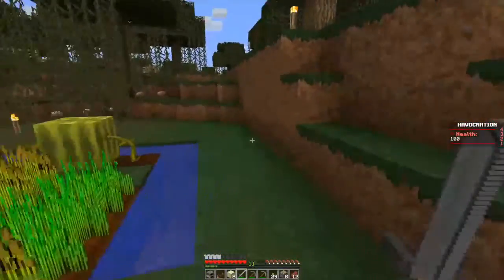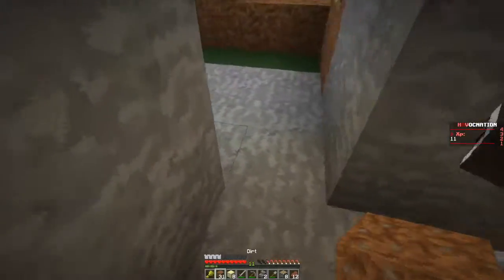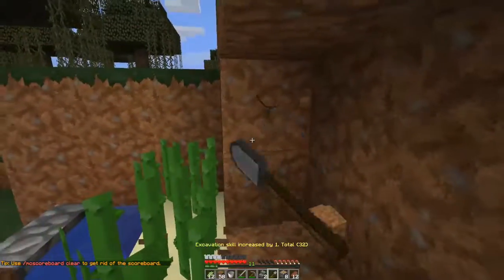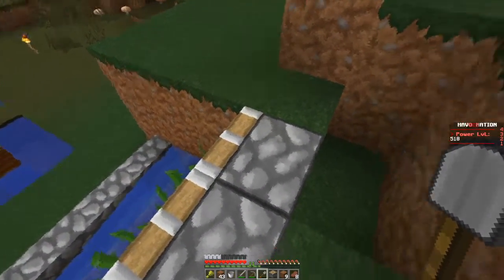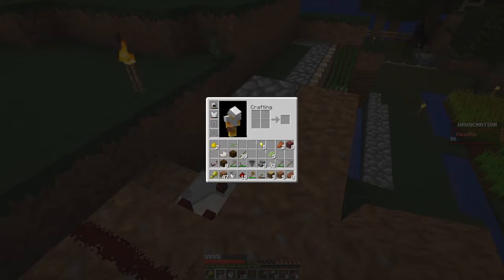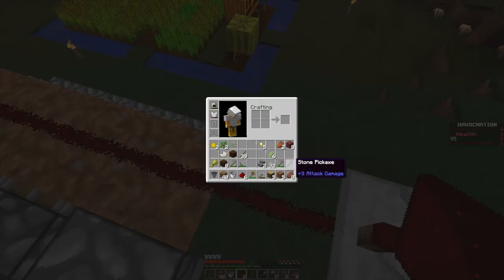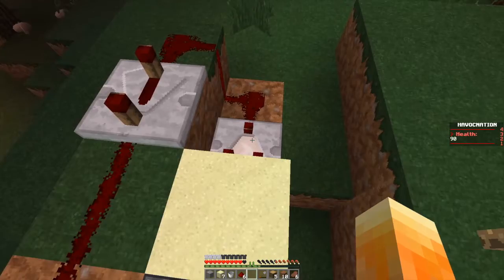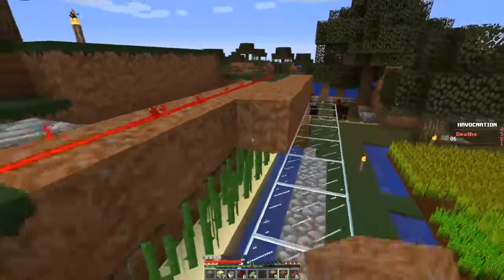Havoc SMP Building A Automatic Sugar Cane Farm (S:2 E:4)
Today I make an automatic sugar cane farm if you would like to see the original tutorial on how to make the farm it will be the first link down below.